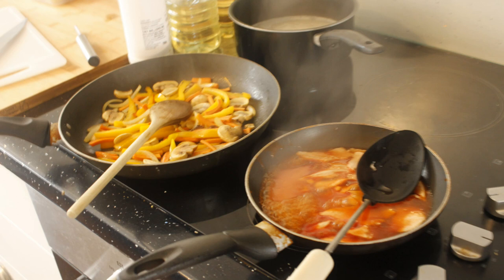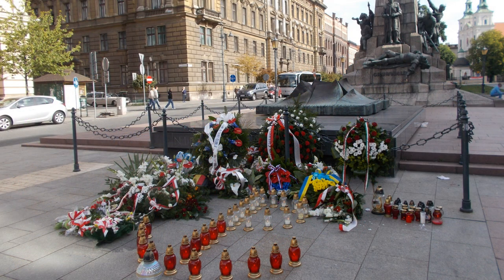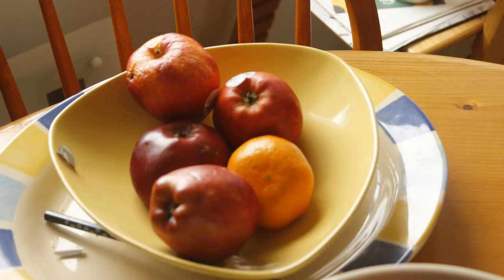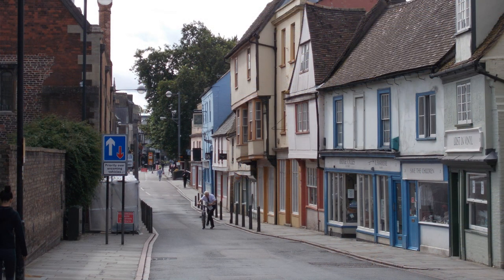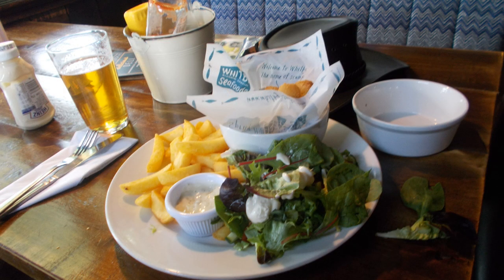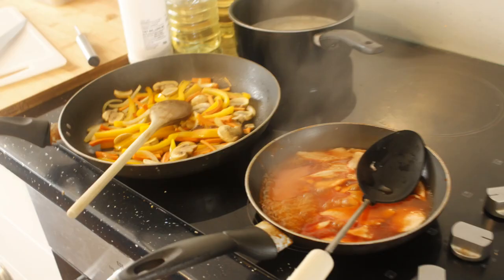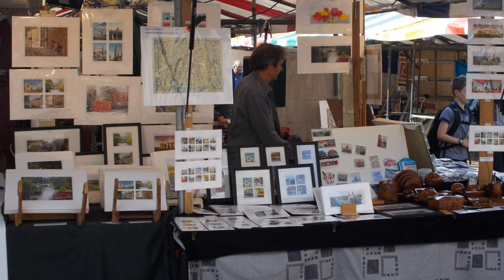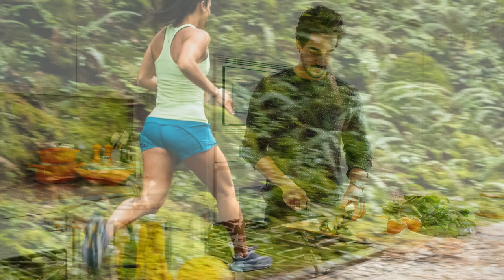50 English Students 3 Nouns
An easy video. A selection of sentences about the family and emptions